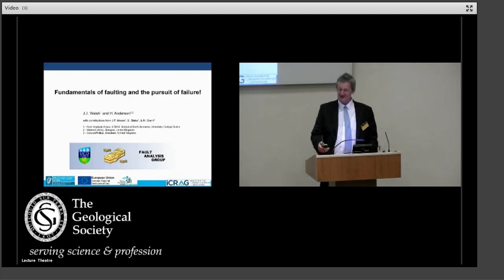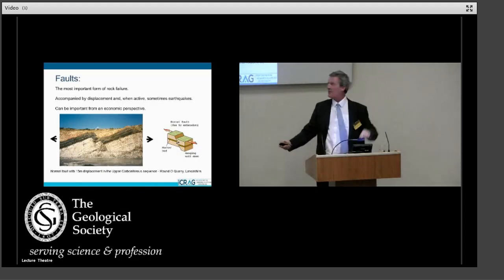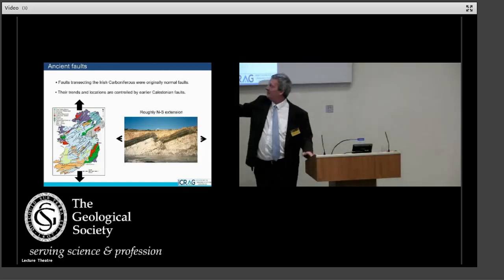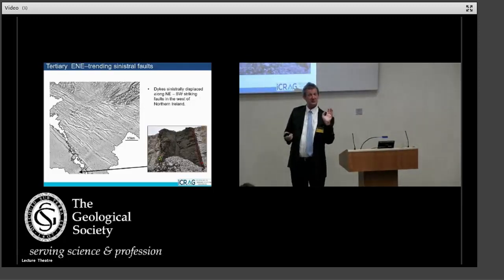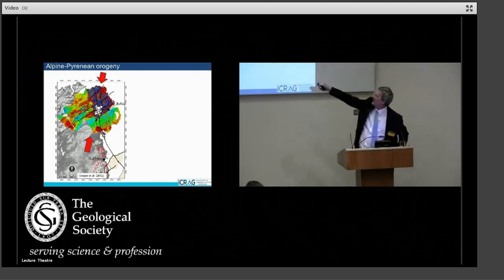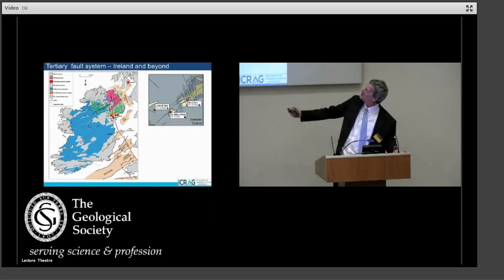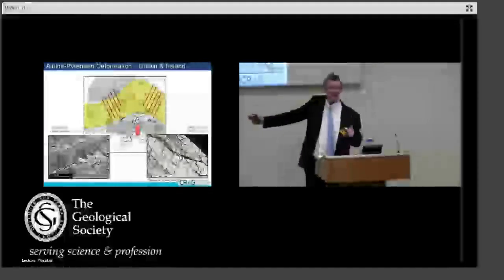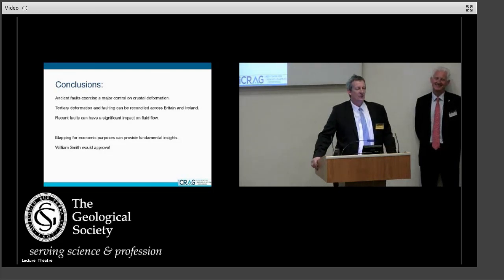Presidents Day 2017 Smith